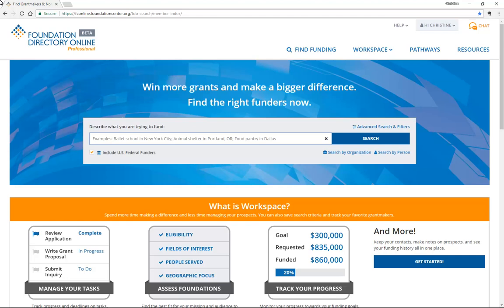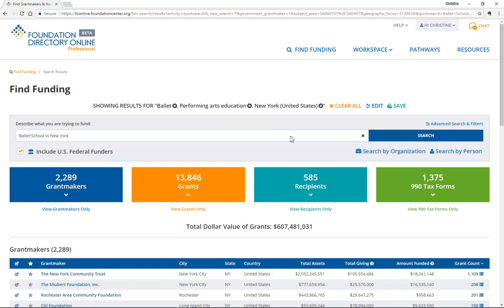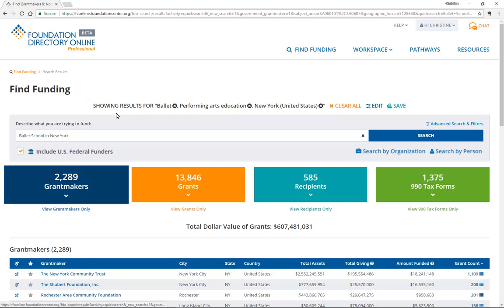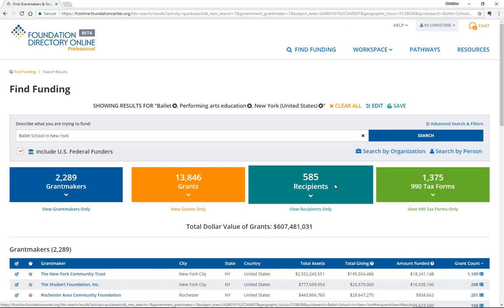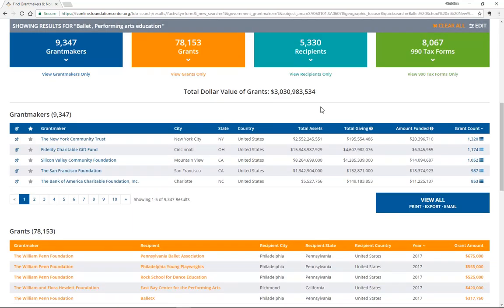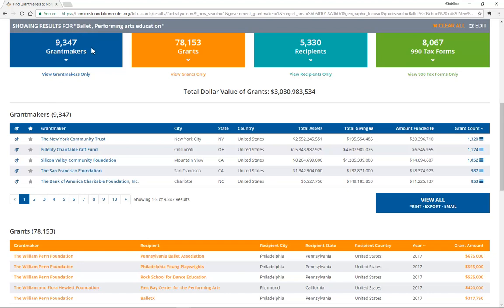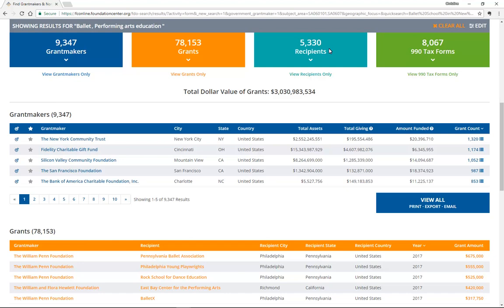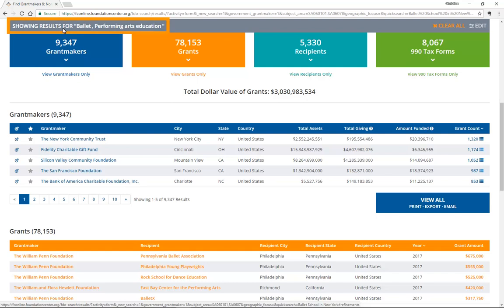Search By Phrase in FDO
Learn about FDO's global search bar and open-ended search to find funders.